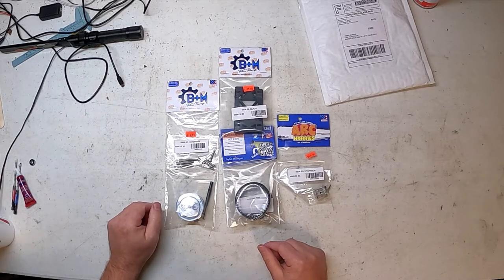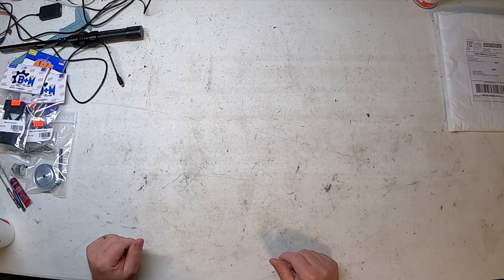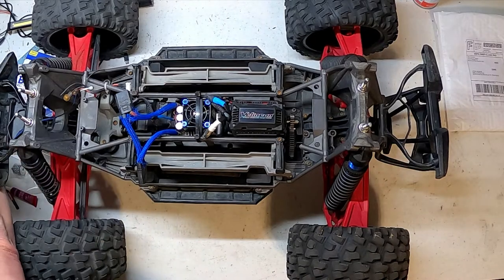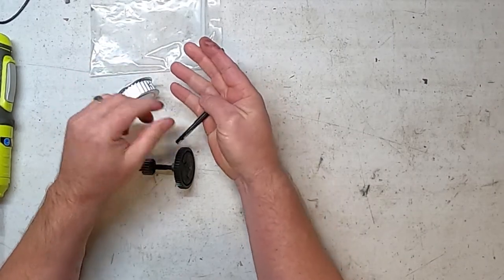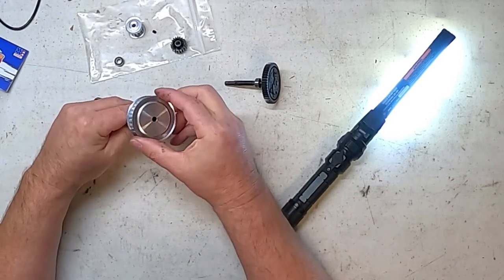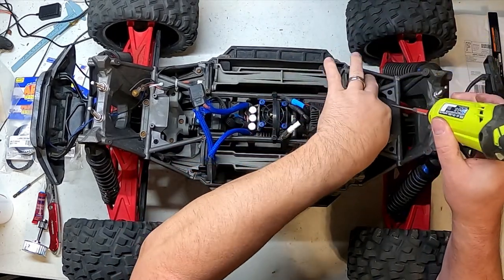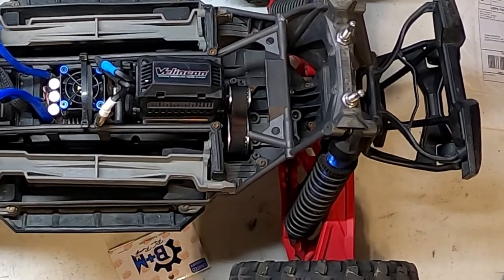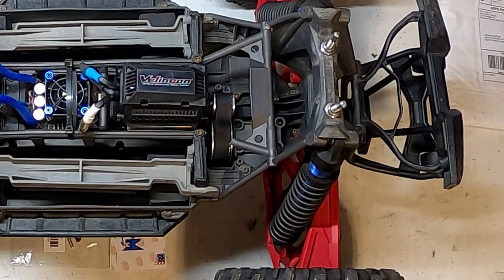X-Maxx Belt Drive Install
In this video we install a belt drive system in my Traxxas X-Maxx.

This kit is for those running the Stock Traxxas 8s Motor.